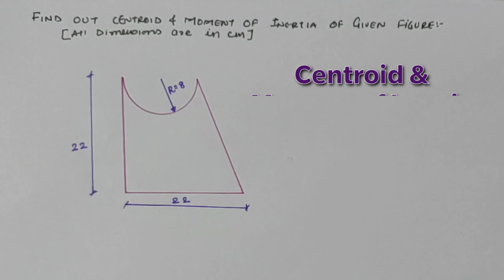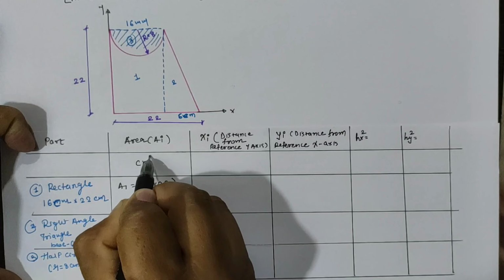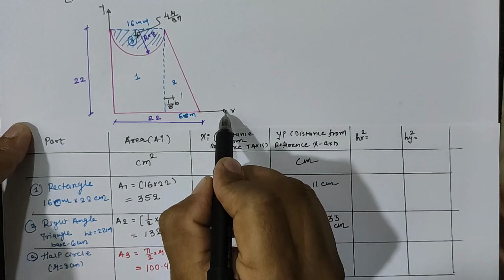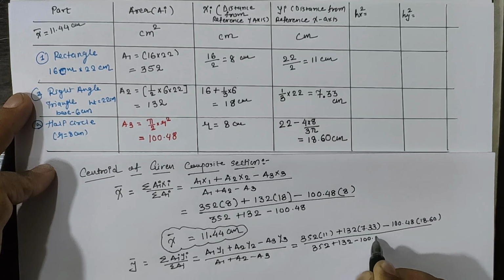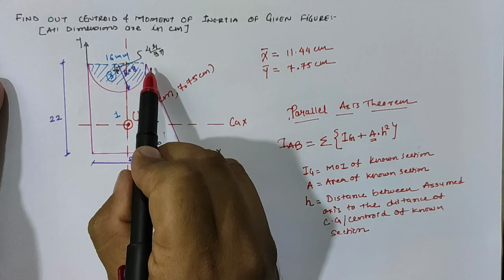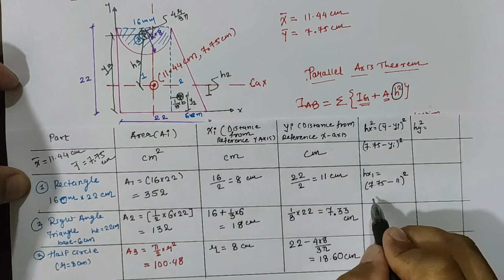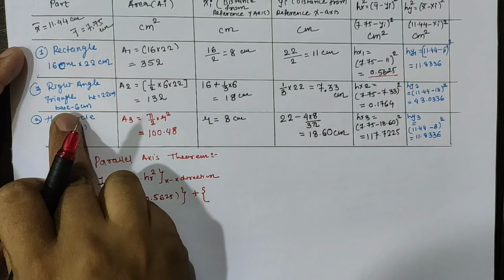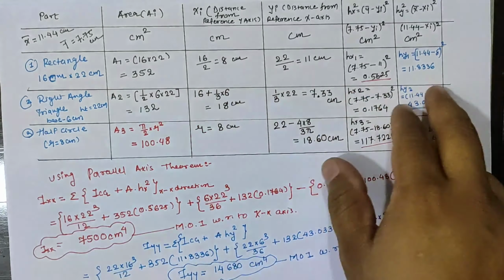COMPOSITE SECTION | CENTROID | MOMENT OF INERTIA | RECTANGLE | TRIANGLE | SEMI CIRCLE | EXAMPLE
Centre of Gravity and Moment of Inertia plays an important role in the stability of the structure. Through this study, one can learn about the calculation of Centroid as well as the Moment of Inertia for the given Composite Section with respect to the reference axis taken at Extreme Left and Bottom of the Composite Section.

The moment of Inertia (M.I) is also known as the angular mass or rotational inertia which is defined as the second moment of area. In other words, the torque required for the section to generate the required quantity of angular acceleration is known as the Moment of Inertia. According to Parallel and Perpendicular Axis Theorems, the value for M.I. is changed but it is constant for some standard shape sections as Rectangular, Circular, Triangular, etc